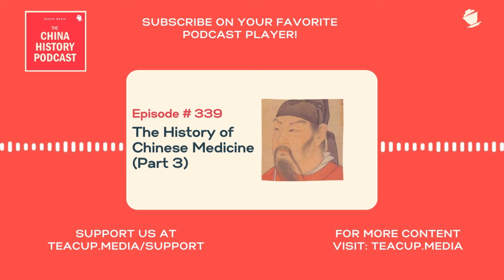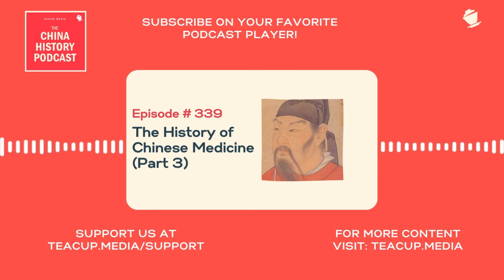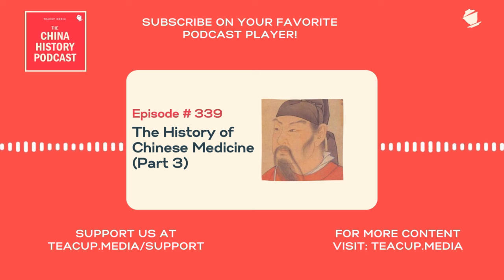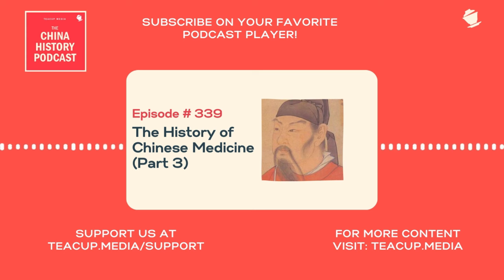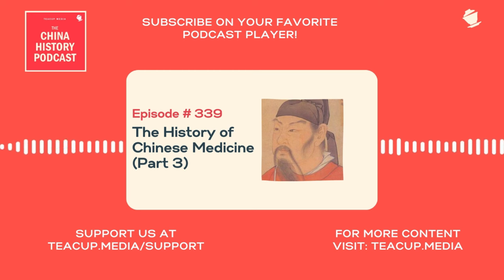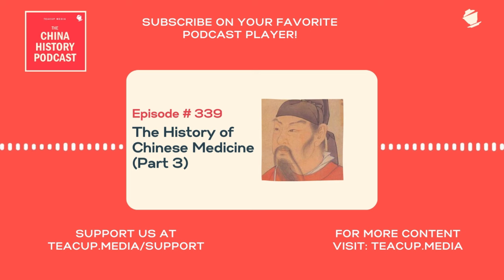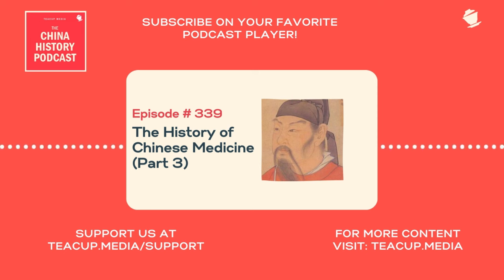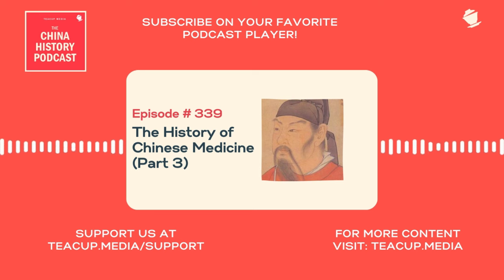The History of Chinese Medicine (Part 3) | Ep. 339 | The China History Podcast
The focus in Part 3 will be on the Song Dynasty, the Jin and the Yuan. Looming large in Chinese medicine during this fertile period was Sun Simiao, the 药王 or King of Medicines. We'll look at his life as well as many others: Wang Shuhe 王叔和, more Tao Hongjing 陶弘景, Ge Hong 葛洪, Gong Qingxuan 龚庆宣, Chao Yuanfang 巢元方， and others.

If you'll be in London Feb 1-2-3, I'll be there collaborating with the London Science Museum.
To support the CHP and Teacup Media